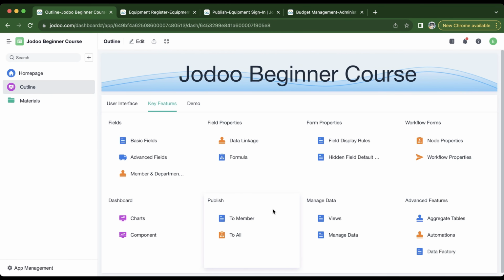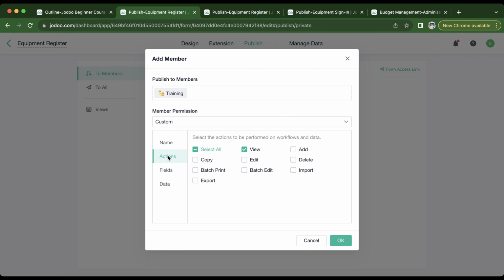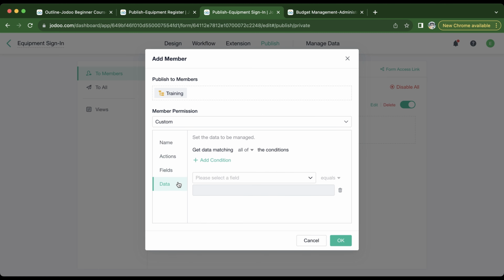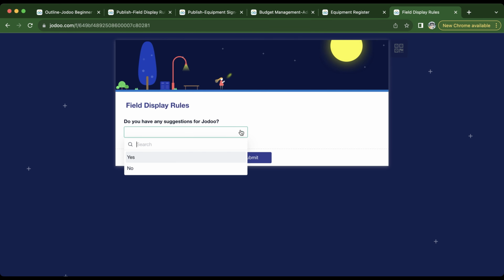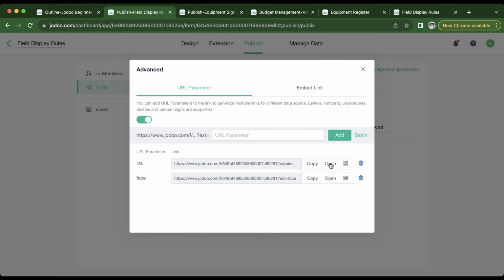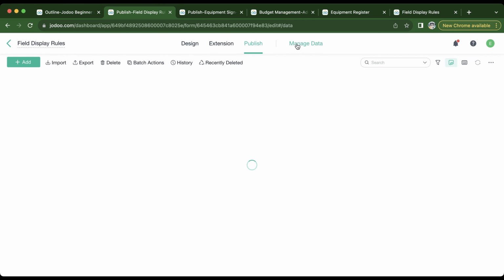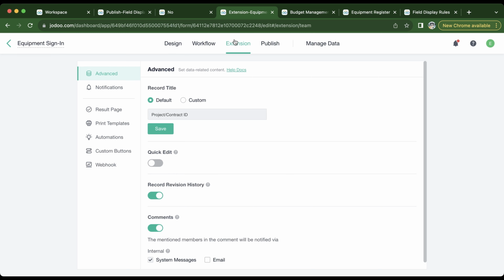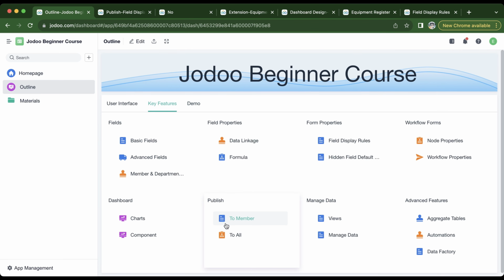11 – Sharing Your Work with Team Members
Publish – Set up Form Access for Members.
LINKS & RESOURCES
👋 ABOUT JODOO
0:00 How to share your forms with internal users?
2:29 How to share your forms with external users?
6:05 How to customize the notifications for form submission?
6:24 How to share your dashboards?